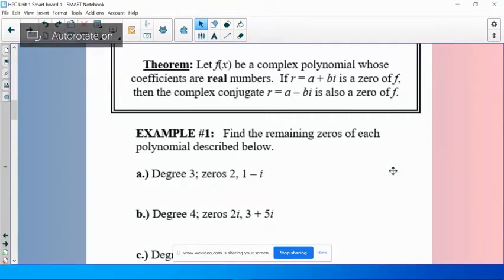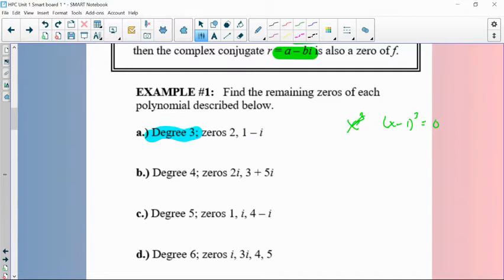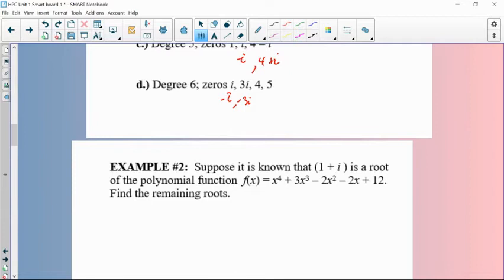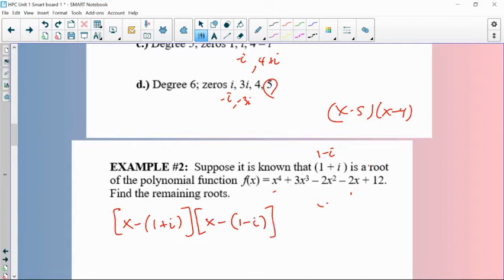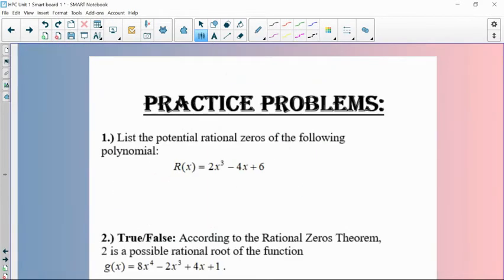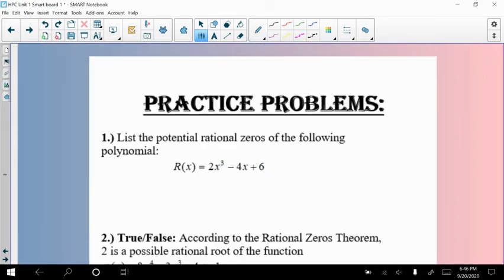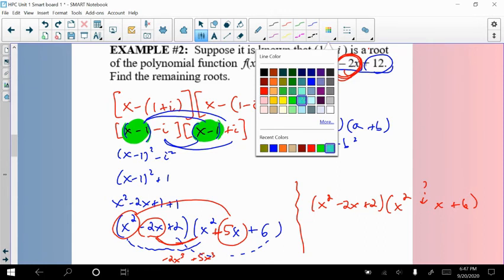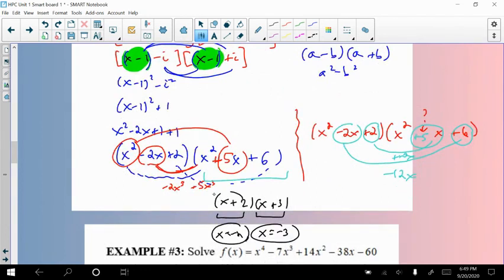Complex Zeros Video #1